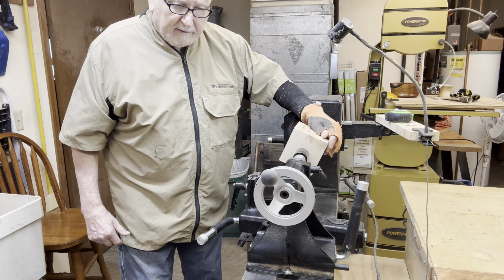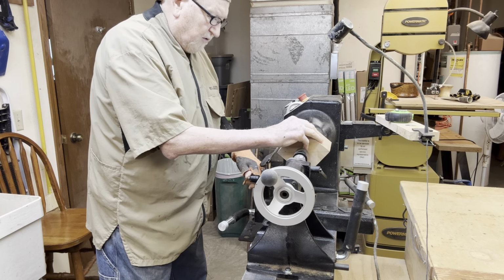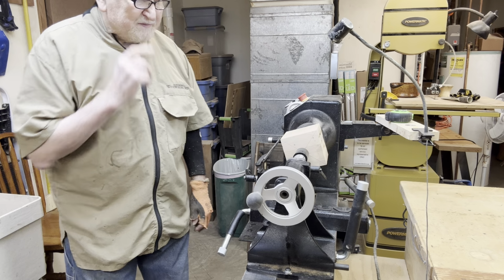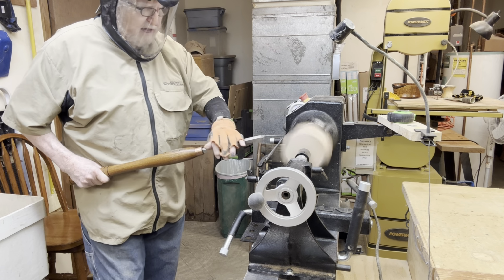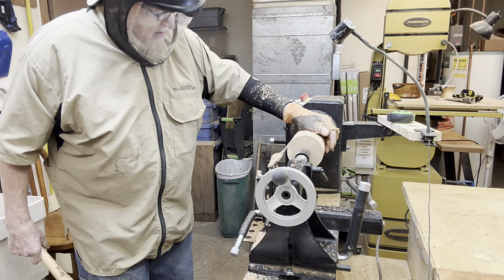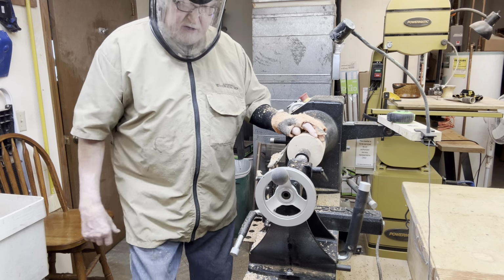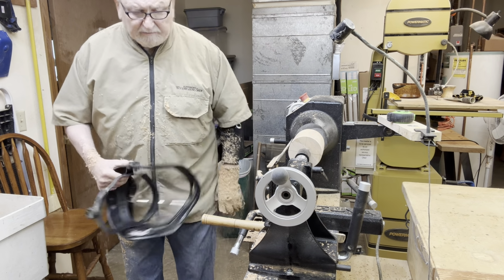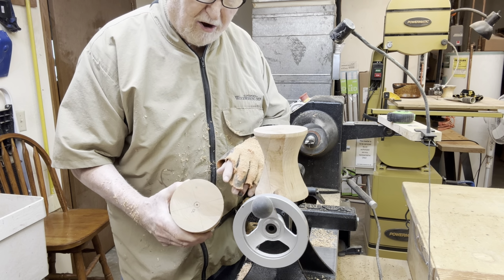October 15, 2023